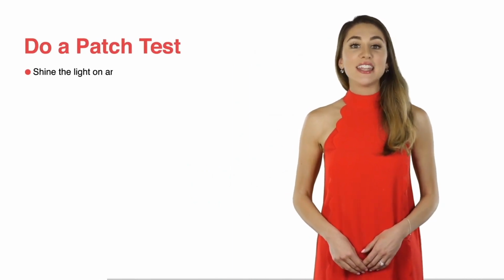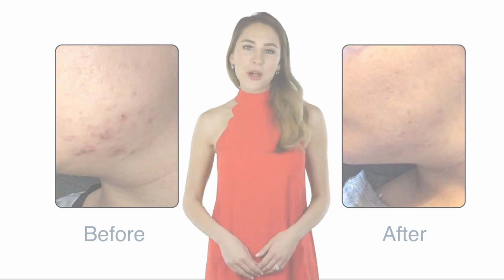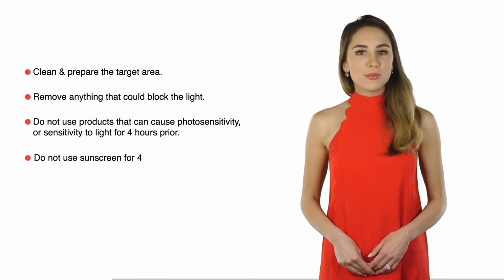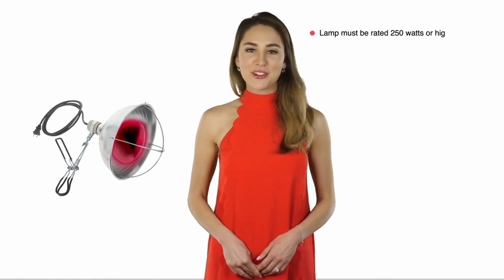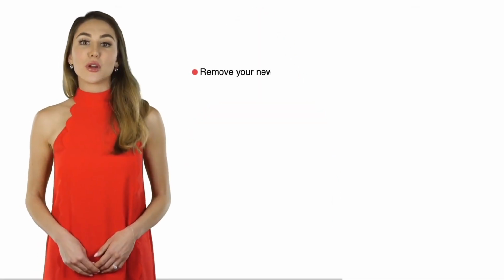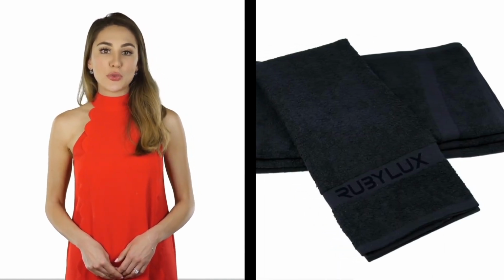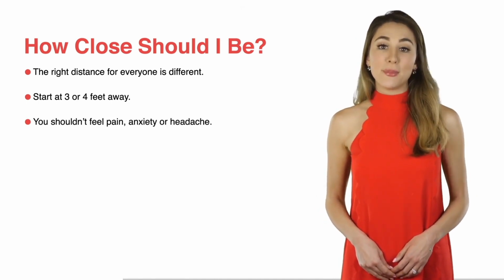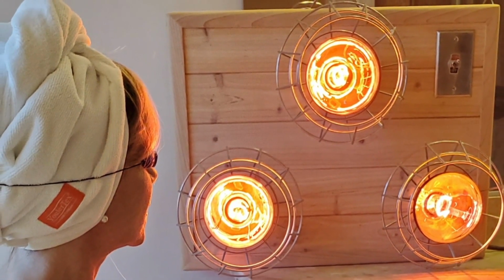HOW TO USE YOUR RUBYLUX NEAR INFRARED BULB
If you’re wondering how to use your new RubyLux NIR-A Near Infrared Bulb, watch this video! In it, we go over everything you need to know to start using your bulb. We explain what you’ll need, how to use it, how long to use it, what to avoid and safety.